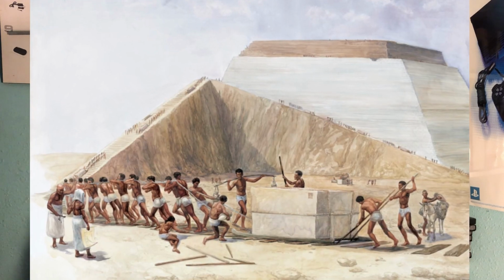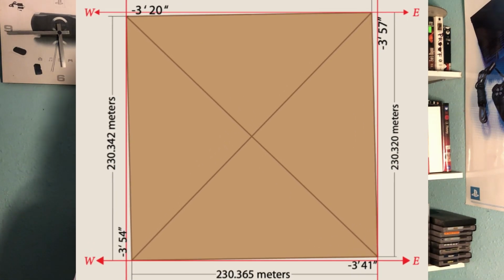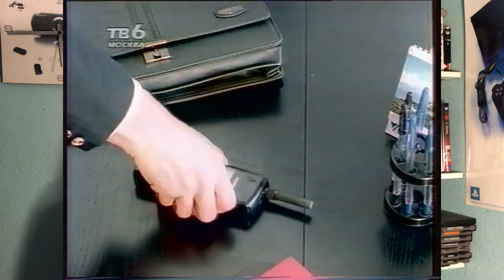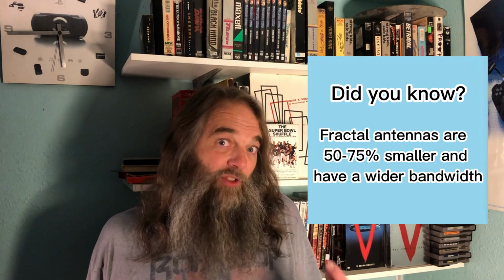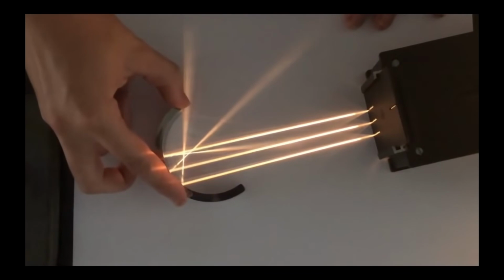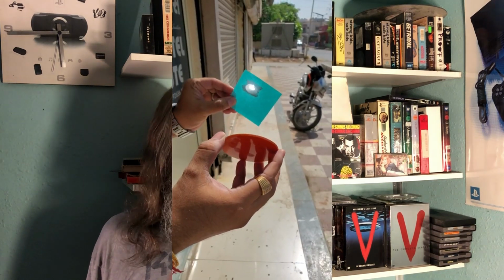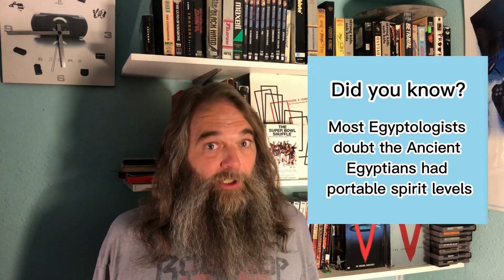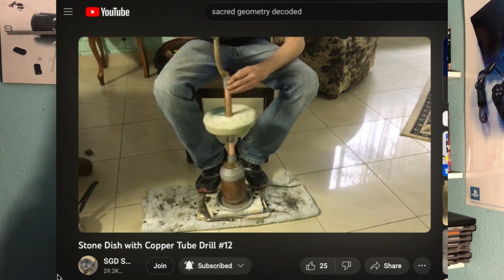Lost Technology Used to Measure the Great Pyramid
Could this be something the ancient Egyptians utilized?

'New Angles on the Great Pyramid', look it up on Google Scholar, it works, but gives a dead link when I cut n paste.